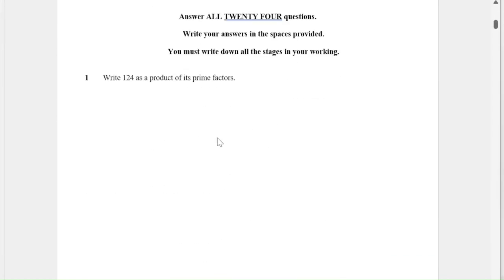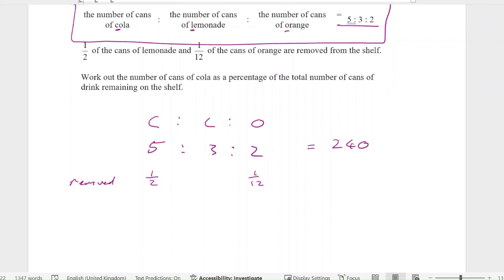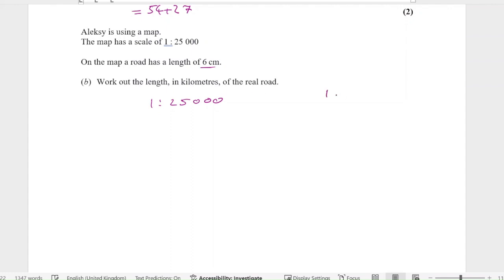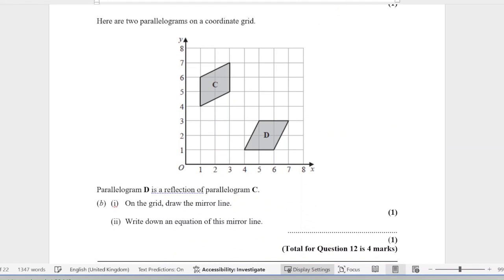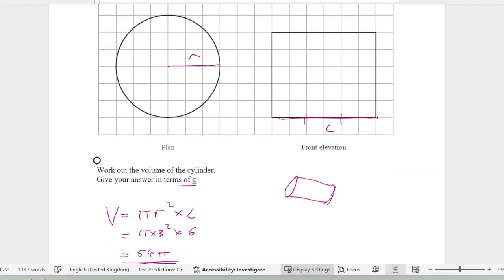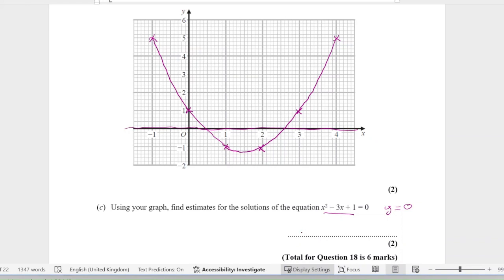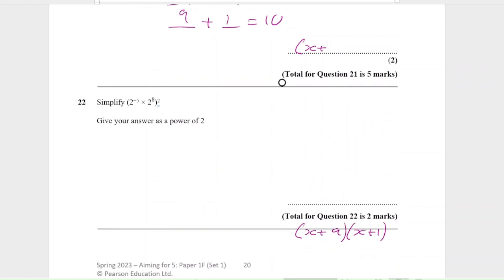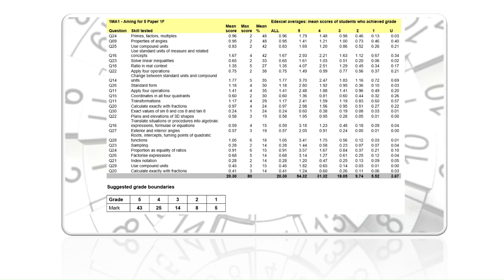Edexcel GCSE Maths 1MA1 1F Aiming for 5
Here is another paper walkthrough, recorded with a live group. This series looks at the Aiming for grade 5 papers put together by Edexcel. This would be excellent revision for any aiming for a grade 4-6.
Time stamp-
0:00 Introduction
0:44 Q1- Primes, factors, multiples
01:14 Q2- Properties of angles
01:49 Q3- Use compound units
02:54 Q4- Use standard units of measure and related concepts
04:34 Q5- Solve linear inequalities
05:09 Q6- Ratio in real context
09:20  Q7- Apply four operations
11:20 Q8- Change between standard units and compound units
13:25 Q9- Standard form
14:55 Q10- Apply four operations
16:55 Q11- Coordinates in all four quadrants
17:40 Q12- Transformations
20:05 Q13- Calculate exactly with fractions
22:25 Q14- Exact values of sin θ and cos θ and tan θ
24:00 Q15- Plans and elevations of 3D shapes
26:05 Q16- Translate situations or procedures into algebraic expressions, formulae or equations
27:30 Q17- Exterior and interior angles
28:30 Q18- Roots, intercepts, turning points of quadratic functions
32:05 Q19- Sampling
33:35 Q20- Proportion as equality of ratios
36:15 Q21- Factorise expressions
37:25 Q22- Index notation
37:55 Q23- Use compound units
41:25 Q24- Calculate exactly with fractions
43:15 Closing remarks, skills map and Grade boundaries